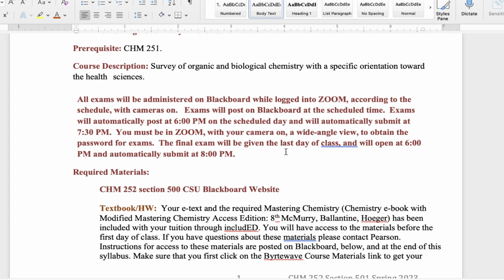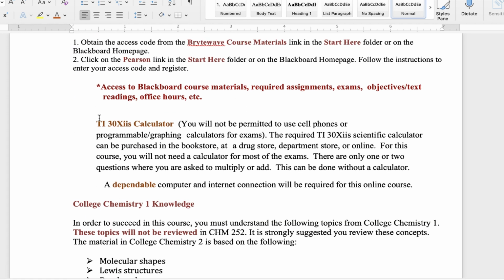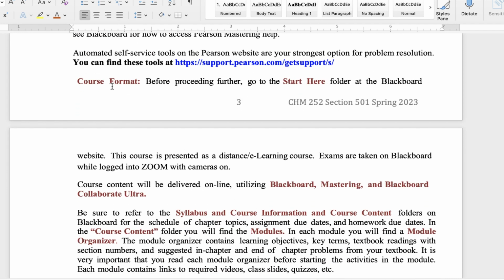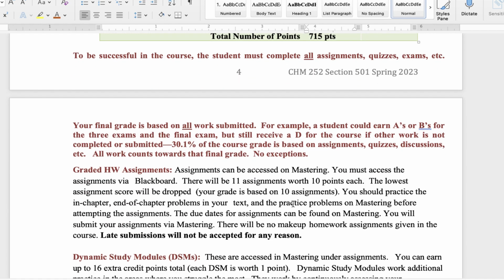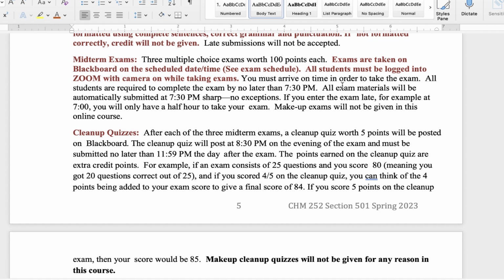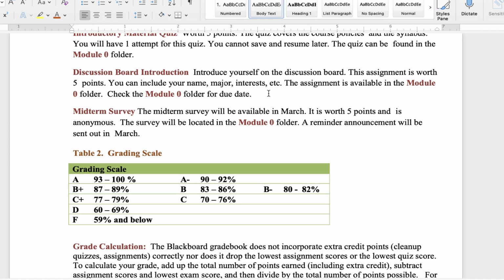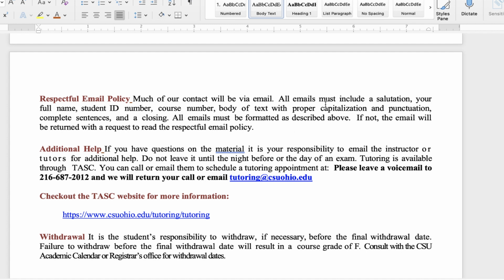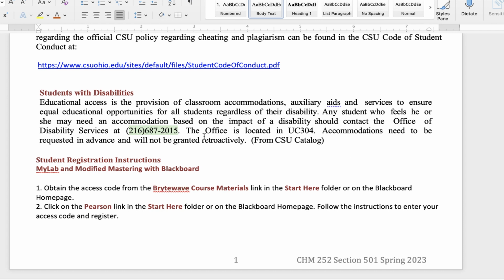CHM 252 Syllabus